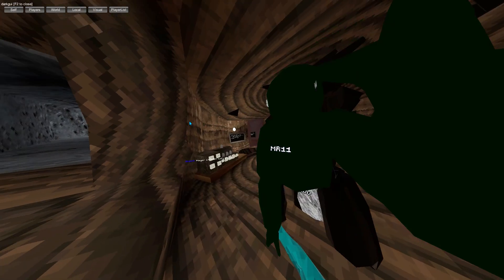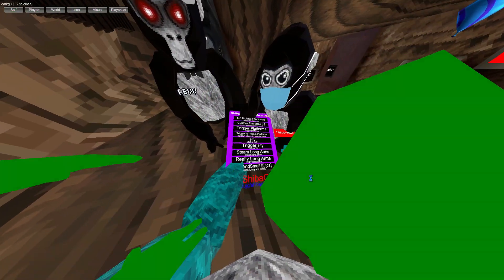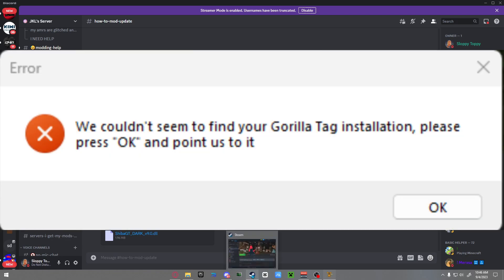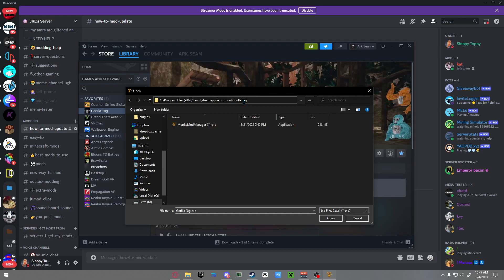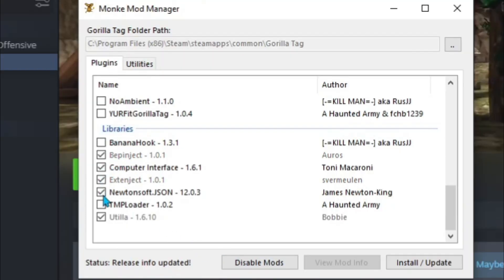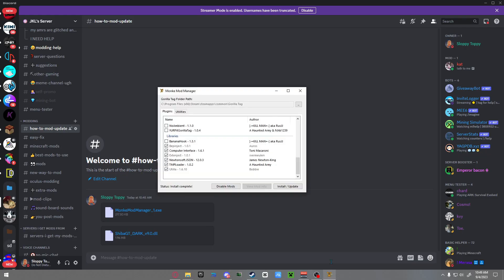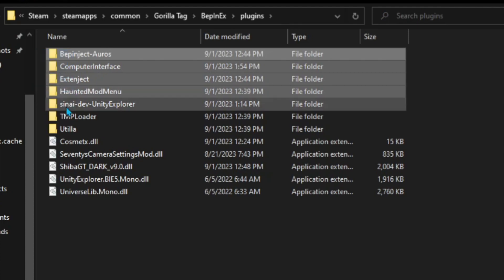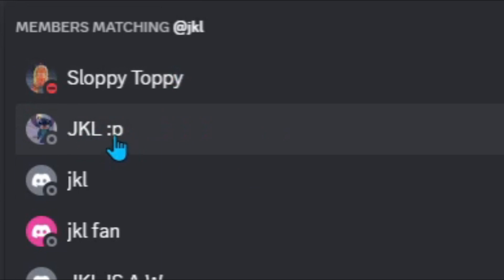How To Install Mods On Gorilla Tag 2023